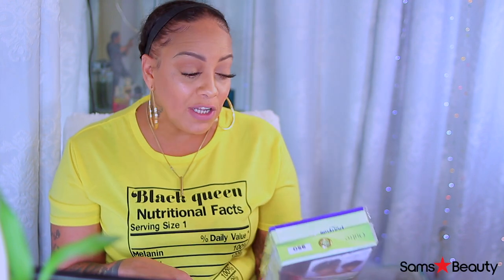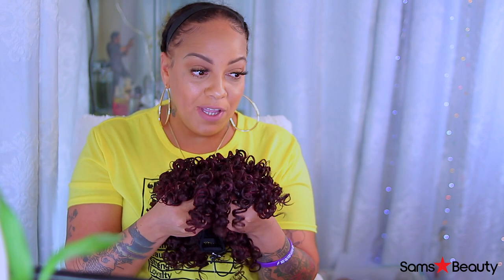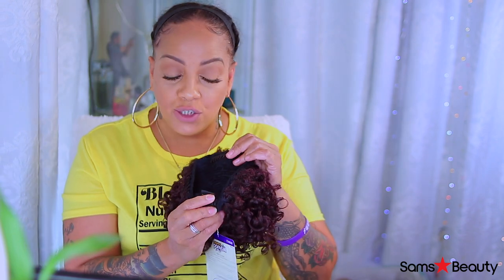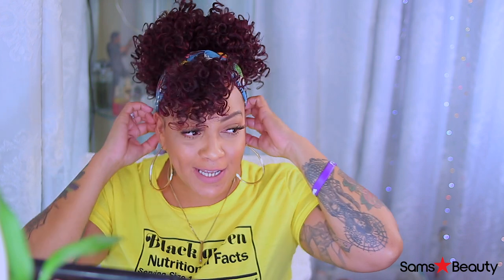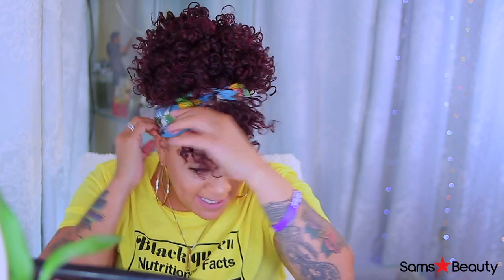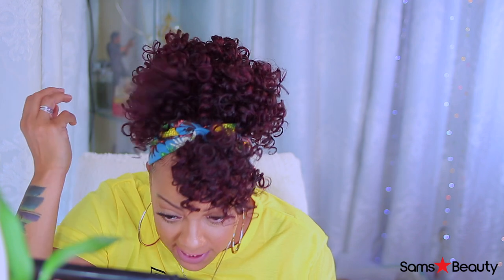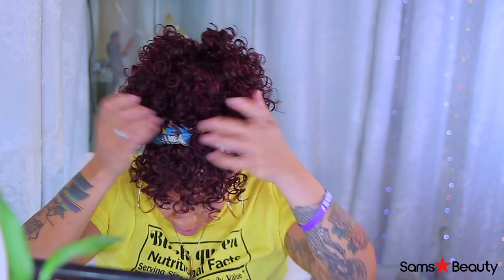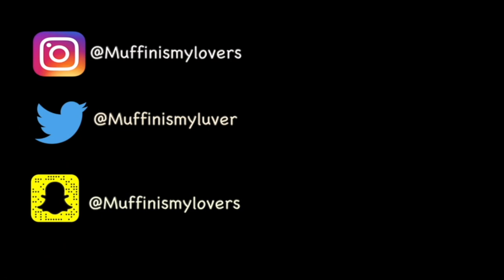SYNTHETIC HEADBAND PONYTAIL DRAWSTRING WITH BANGS OMG OUTRE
Synthetic drawstring headband wig ponytail with bangs OUTRE samsbeauty.com how to apply drawstring ponytail wig clip on bangs affordable protective hairstyle for black women 2020 pineapple ponytail tutorial review with muffinismylovers

💕SAMSBEAUTY SocialMedia💕

WRITE OR SEND US LOVE GIFTS TO:
Muffinismylovers

SOME OF MY FAVORITE SITES